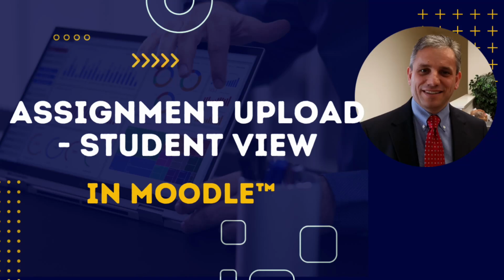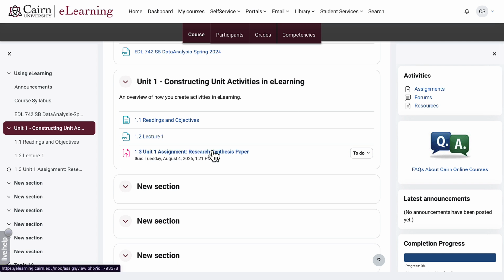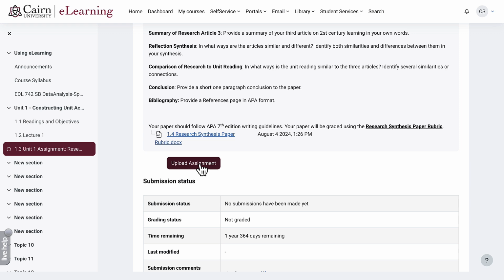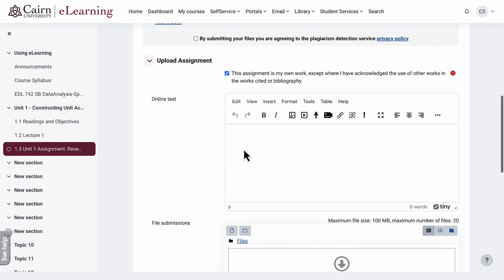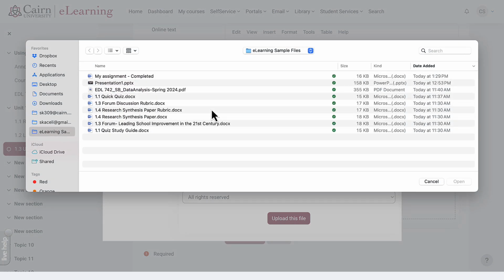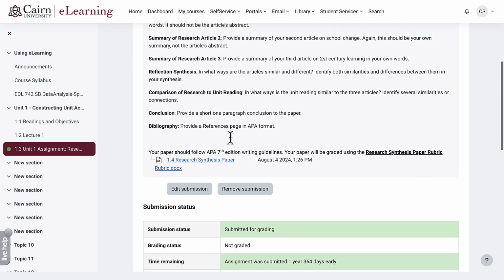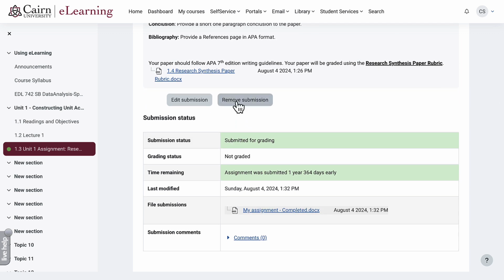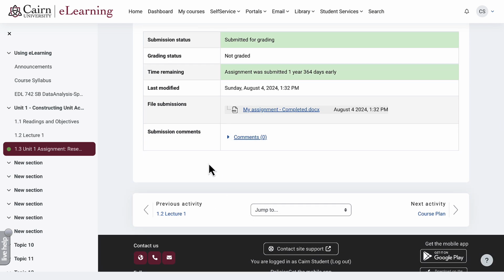Uploading Assignments - Student View in Moodle 4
Learn how students upload assignments in Moodle 4.